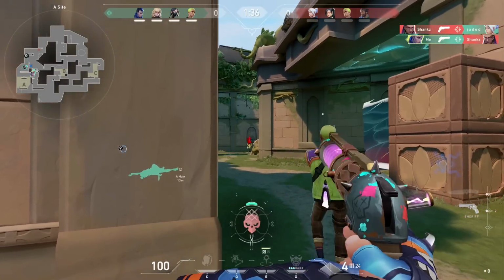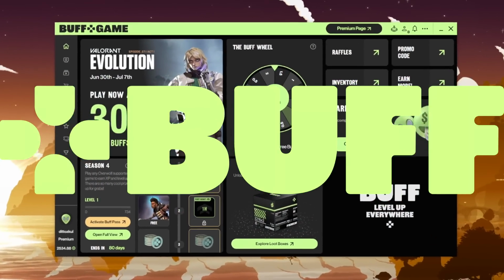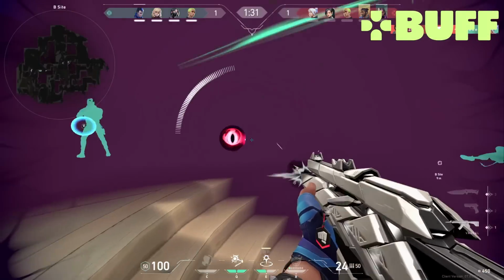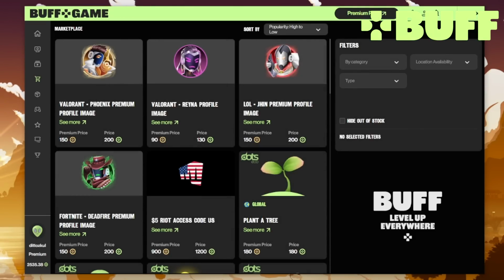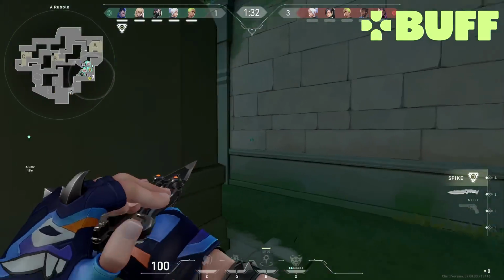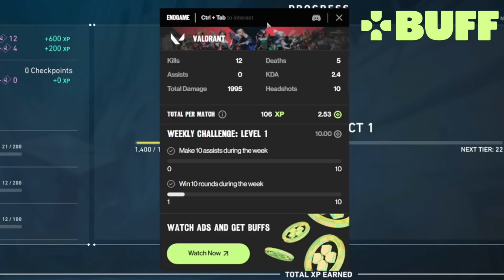Get NEW Skins for FREE by simply doing this...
✅ Download Buff using this link!
1) Comment your buff Username down below!
2) I will pick random winners and give you a VP Gift Code directly!!

Valorant: Get NEW Skins for FREE by using this 1 Trick
➡️ Wanna join our games?
➡️ In-game name: Dittozkul
➡️ Nickname: Dittoz

How I get NEW Skins for FREE in Valorant...

*Understanding comms & bottom right text* // This goes for all of our videos. You will notice the bottom right either has text or an image of the appropriate rank. This tells the viewers what COMMS they are listening to! For example if it's Bronze red, you are listening to the Bronze team which is on the red-side. This helps you keep track while watching!

*Understanding Dynamic Nerfing & Game Balance* // This goes for all of our videos. You may realize that sometimes the 1 immortal or radiant has more money, shields, etc. Or the enemies have light shields, reduced economy, etc. This is why most of our videos are close matches. They are balanced to the teeth. This means rule-sets are set in place to create fair gameplay for everyone involved. Sometimes we do this "dynamically". For example: Maybe a low ranked team would start with pistol only, then get a specter and light shield. After switching sides they maybe can full buy, etc, etc. This gives a sense of suspense to the video as the opposing team would slowly face an increasing challenge!